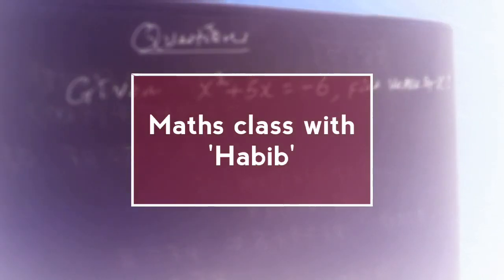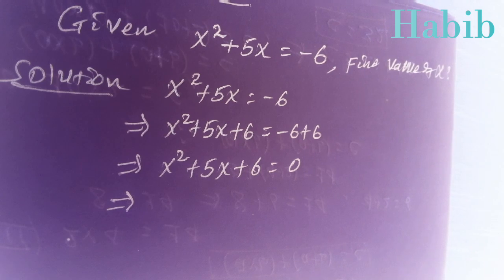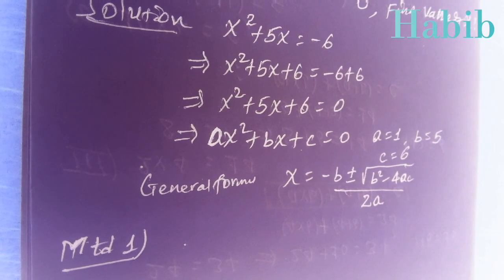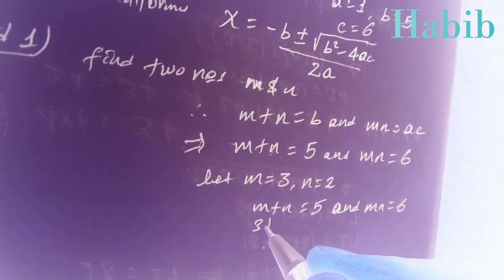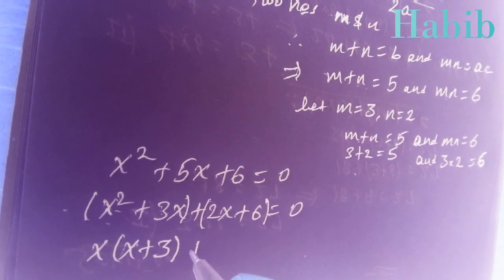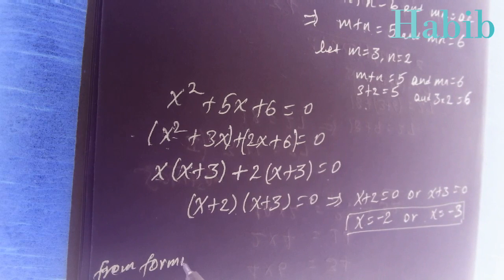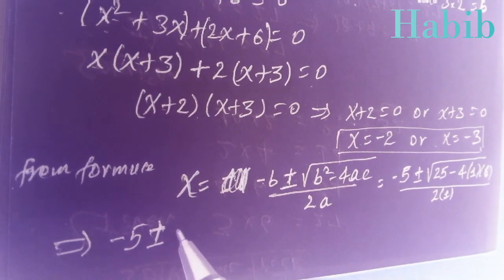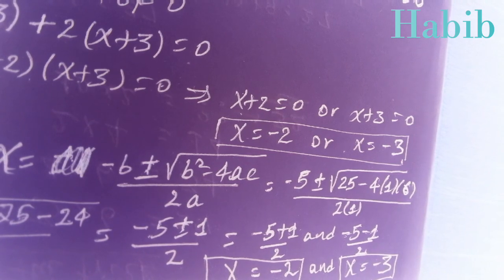Simplify_linear_equation_qudratic equation how to learn maths Send yr assignment & with eng subtitle